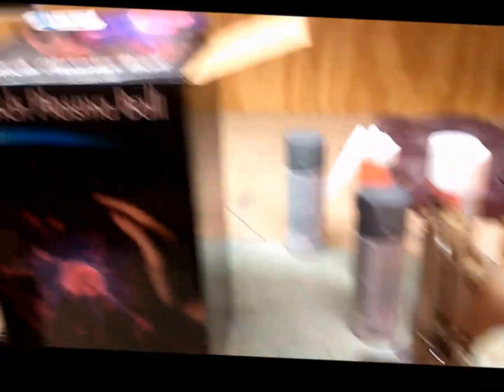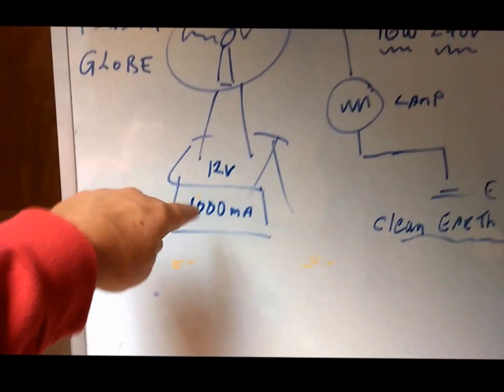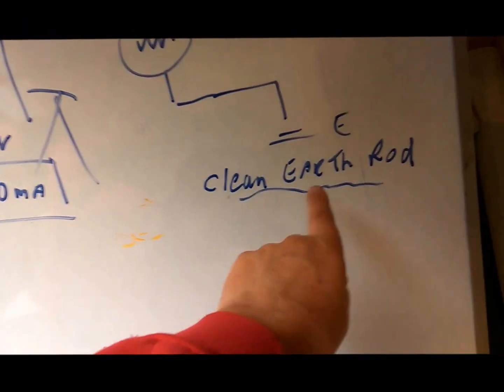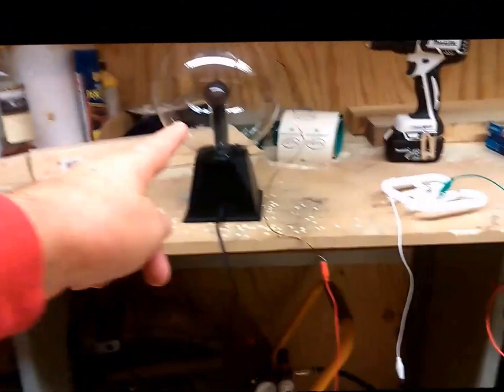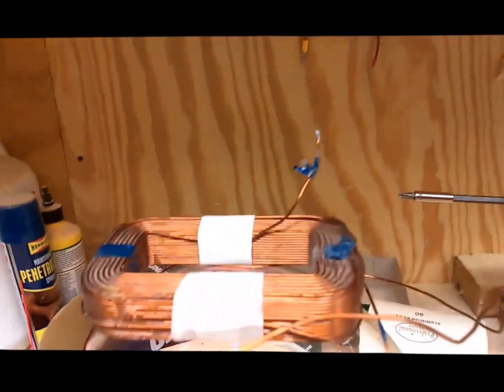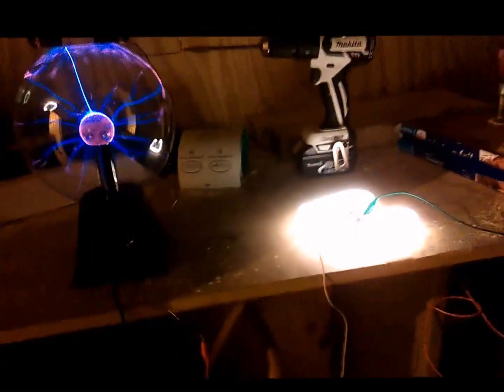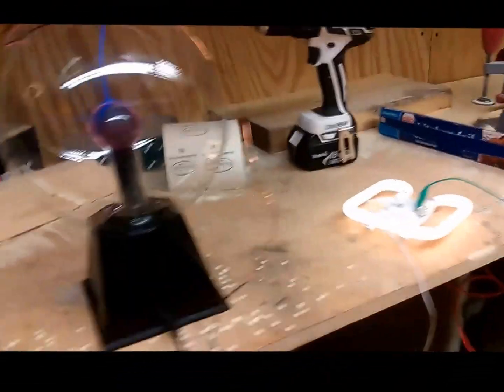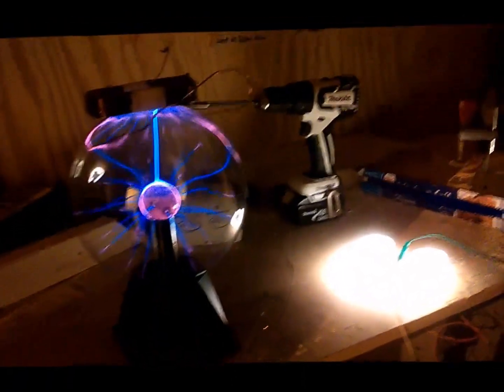Plasma Power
A Tesla Plasma Globe pushing power to light lamp connected to ground. Ref:- ZPE Space Energy. Proof of induction in the copper wire. I was not able to get readings for voltage & Amps, hopefully next time for WARP 2 video & this one Plasma Power. So we have 1amp @ 12v A/C Globe; what will be very interesting is the accurate measurements / readings that manifest along the wire in output Amps & voltage. I did touch the "Hot" point with my finger I will not be doing that again!!! It did bite!! DC